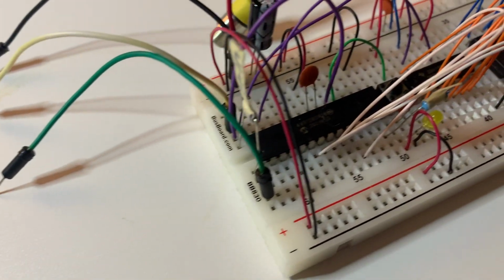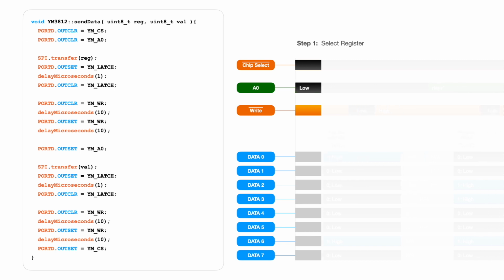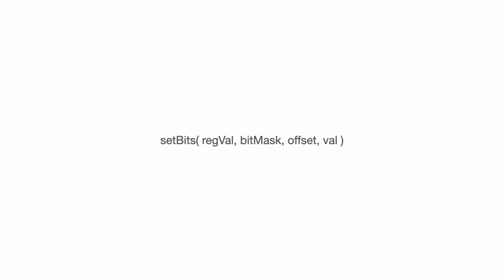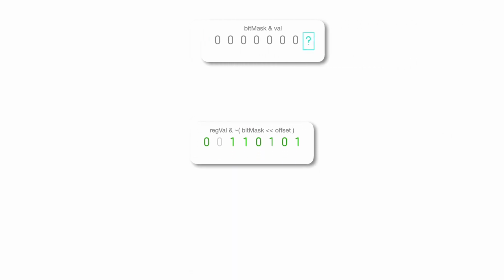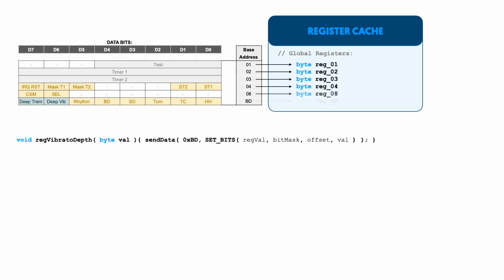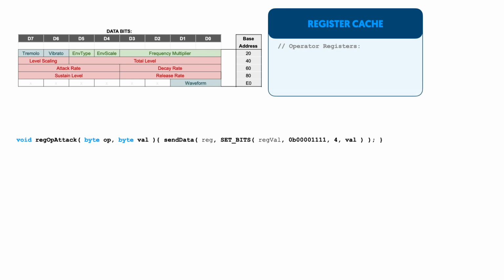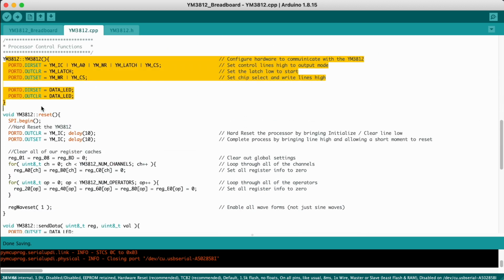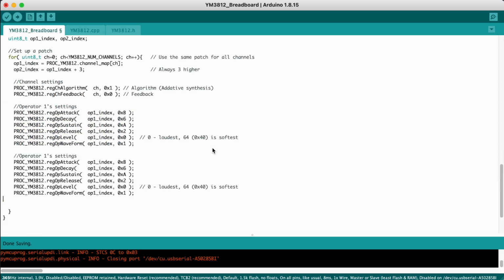YM3812 EuroRack Module Part 3: Behind the Code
In part 3 of the series on the YM3812, we go deep into the code that we uploaded onto the breadboard last time. It’s quite a journey with many concepts and rabbit holes to explore, so I’ve included chapter links here:

00:00 - Intro
00:35 - Class Architecture Overview
01:55 - Send Data Function
03:24 - Register Control Function Overview
04:06 - Set Bits Macro
07:50 - Register Functions
12:43 - Coding an FM7 chord
17:05 - Demo Time
19:14 - Wrap it up!
19:52 - Homage to “Good Eats”—such a great show!